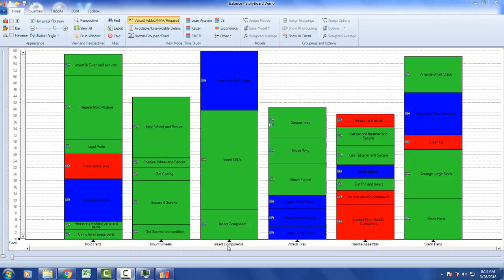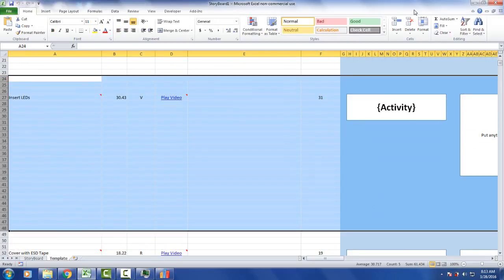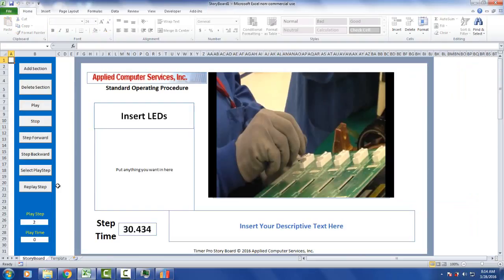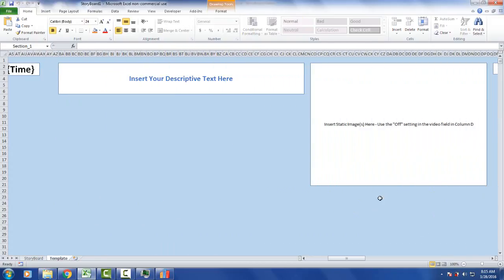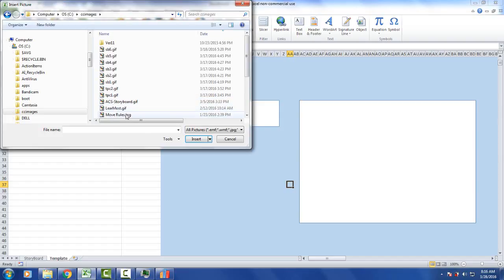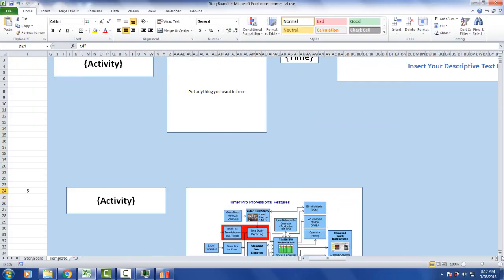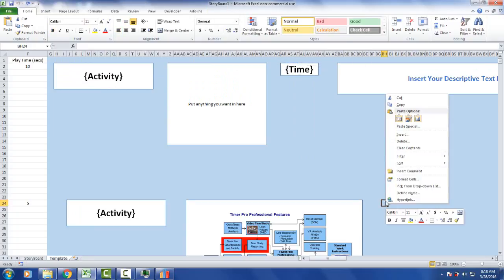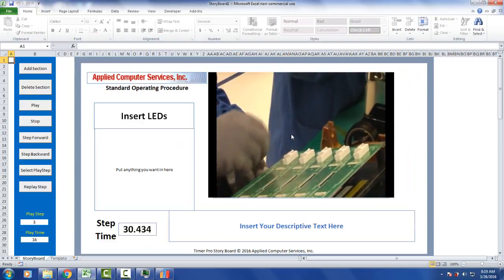InsertStillImagesInPlaceOfVideoContent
Timer Pro - Operator Training Storyboards - Using a Storyboard - Insert Still Images in Place of Video Content